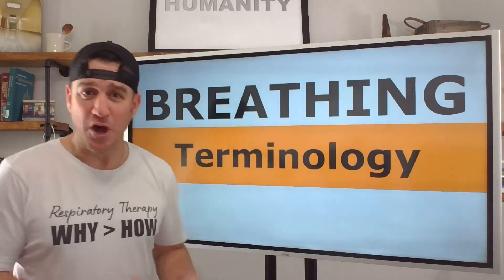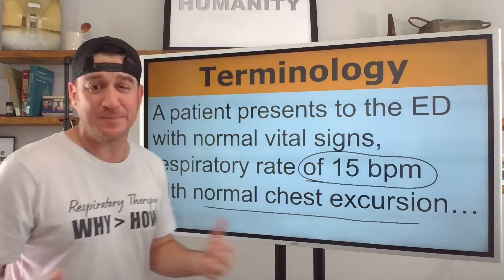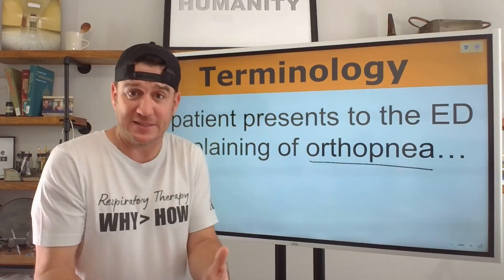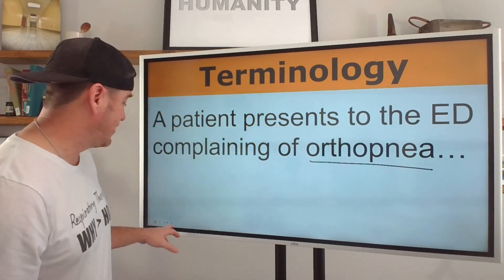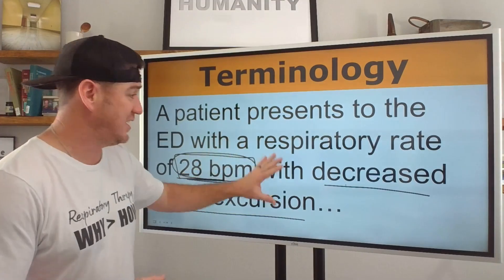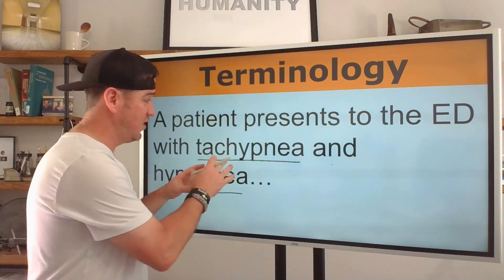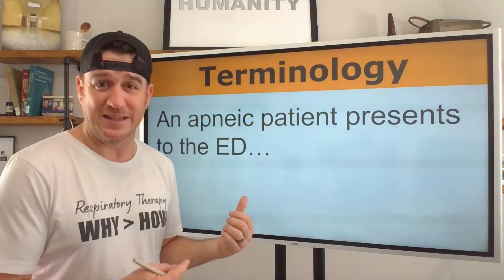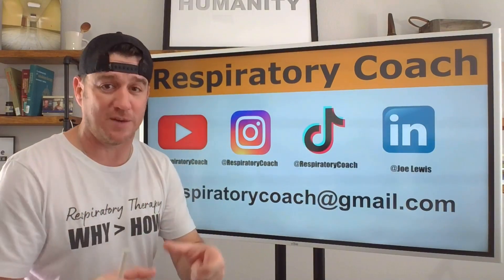Respiratory Therapy - Terminology related to Breathing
This video discusses the various terms associated with different breathing types.